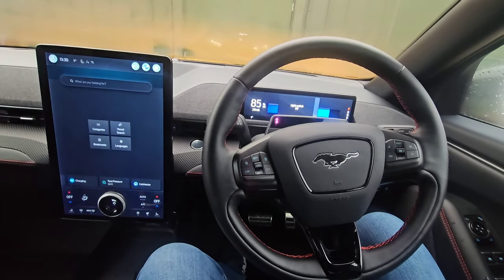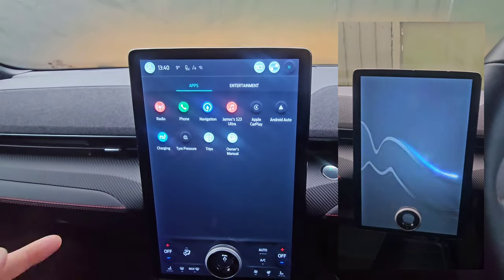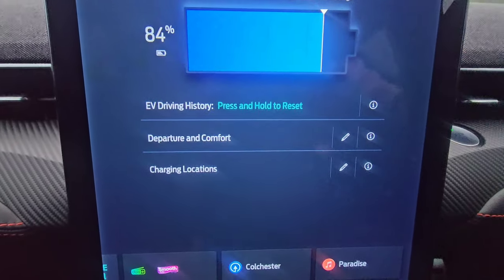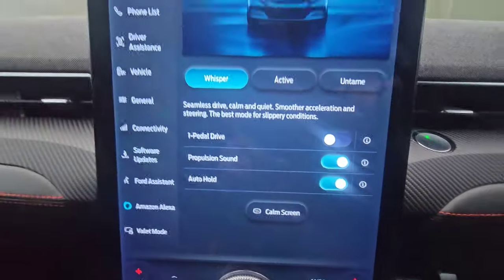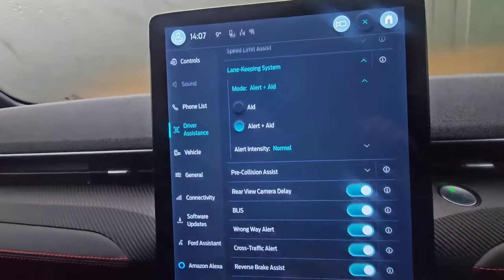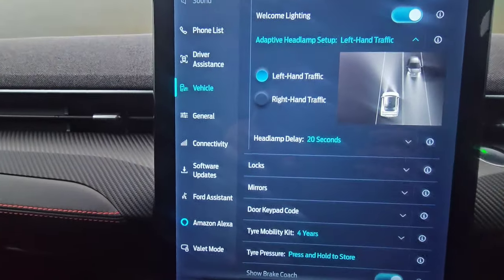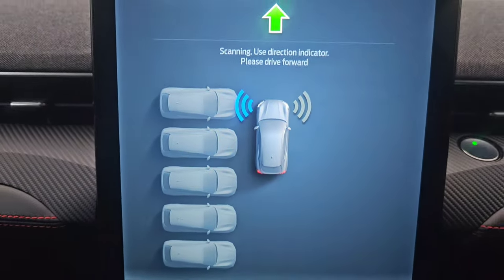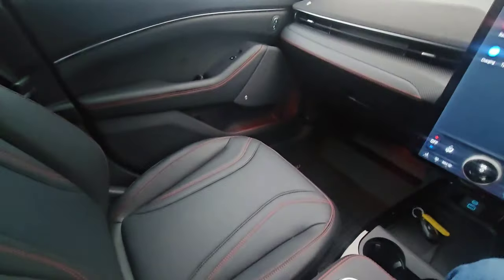2023 All Electric Ford Mustang Mach E Super In-depth Interior Tour & Infotainment Tutorial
A full super in-depth interior and infotainment tour and tutorial. No other video goes into as much depth as this so stay tuned as this video will tell and show you everything there is to know about the interior and Infotainment systems on the 2023 Ford Mustang Mach E.

00:00 - Ford Mustang Mach E Intro
01:24 - Digital Driver Display & Steering Wheel Controls
06:12 - Drive Selection & Regenerative Braking
08:17 - Main Infotainment Screen Intro
09:49 - Climate Controls
14:25 - Radio
15:49 - Navigation
16:59 - Media/MP3/Bluetooth, Apple Car Play/Android Auto
17:18 - Charging Statistics & Cabin Pre-conditioning
21:13 - Trip Data & Energy Consumption
23:05 - Digital Owners Manual
23:51 - Entertainment (games, doodle pad etc)
25:13 - Vehicle Settings
29:46 - Driver Assistance System's
37:02 - Vehicle Settings Continued
51:38 - 360⁰ Camera System
53:51 - Parking Assistance (self parking)
56:42 - Interior Tour, lighting and Window Controls, Storage